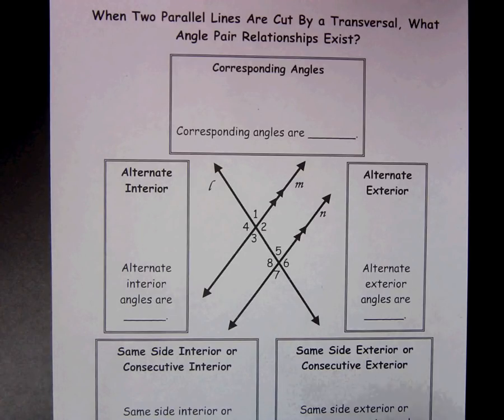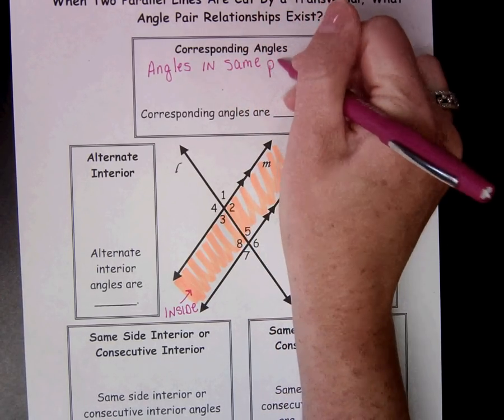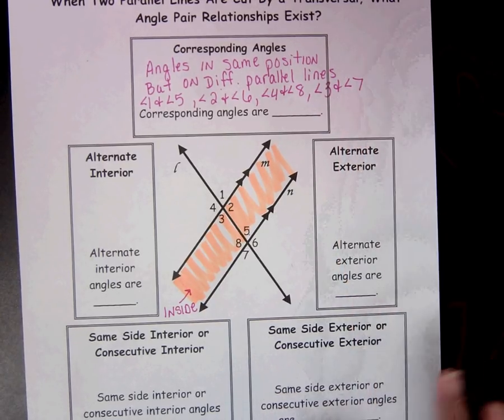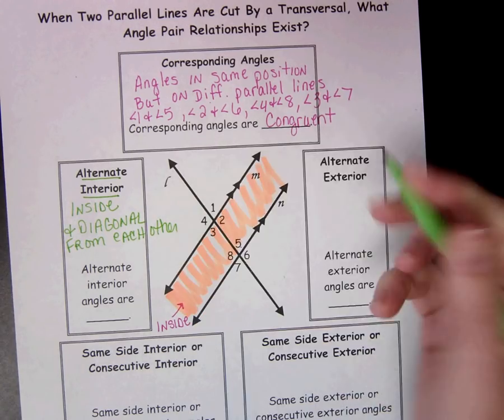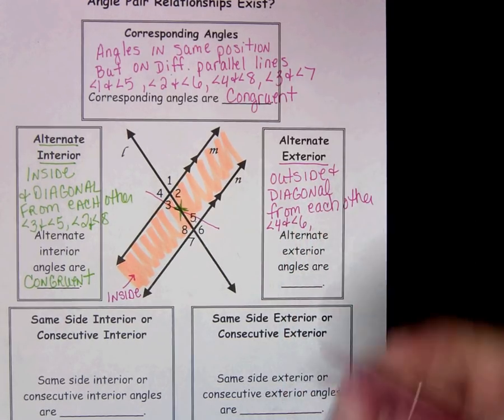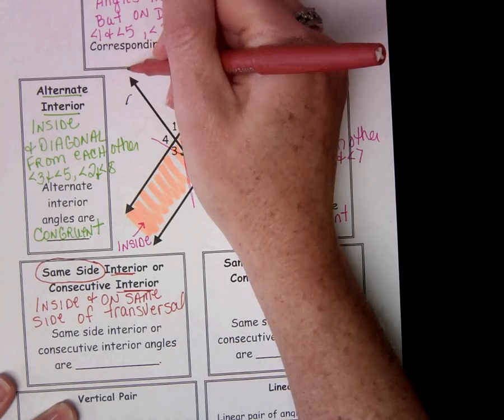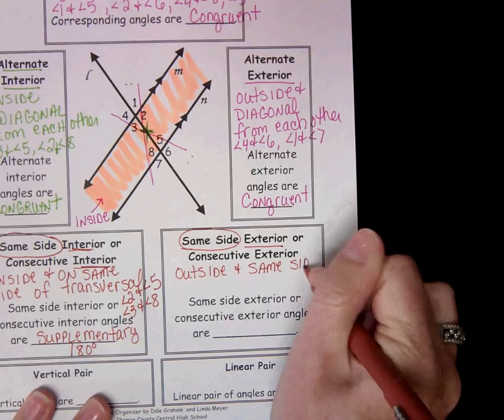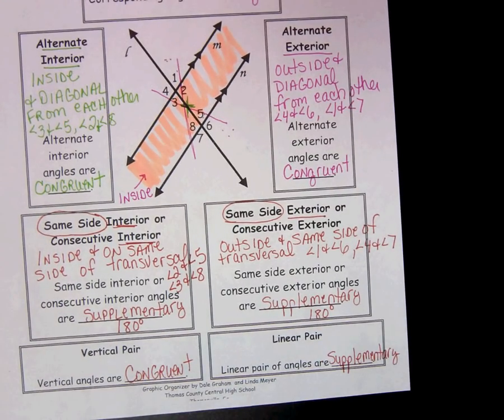Angles of Parallel Lines